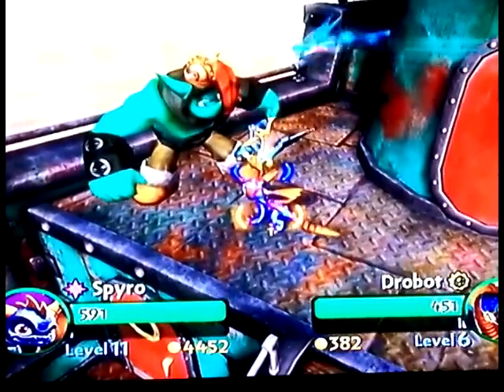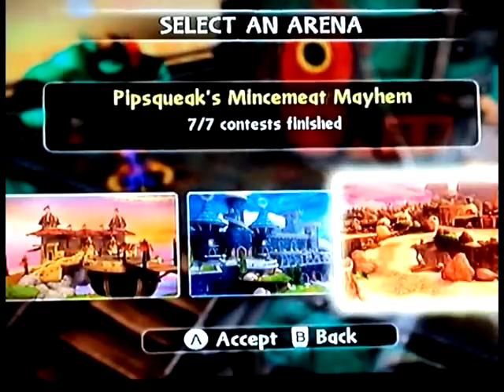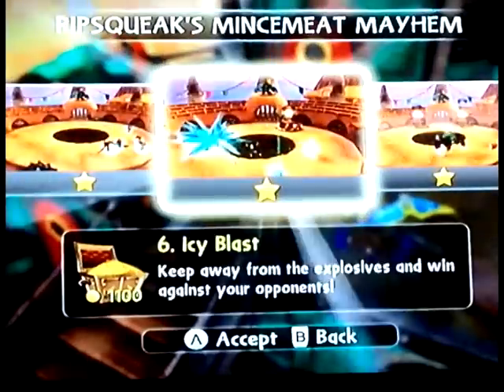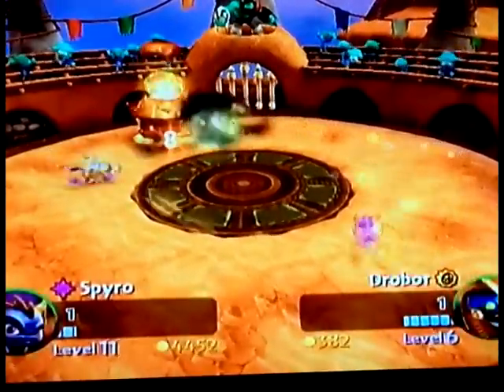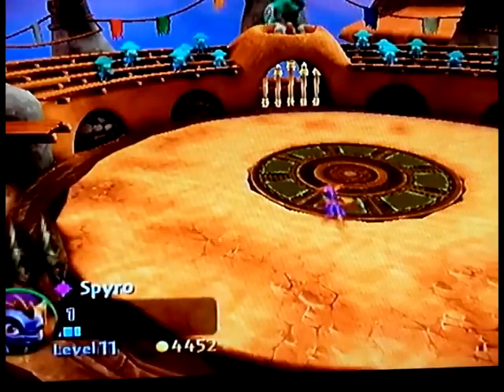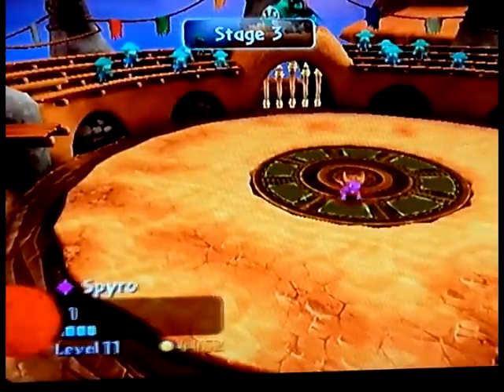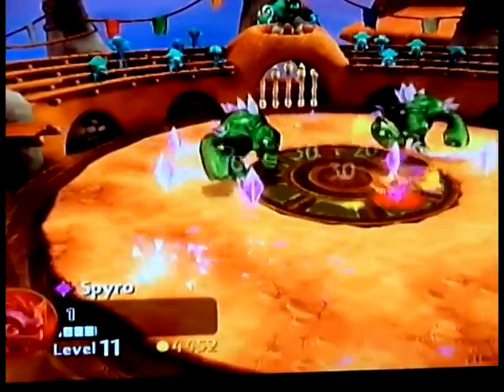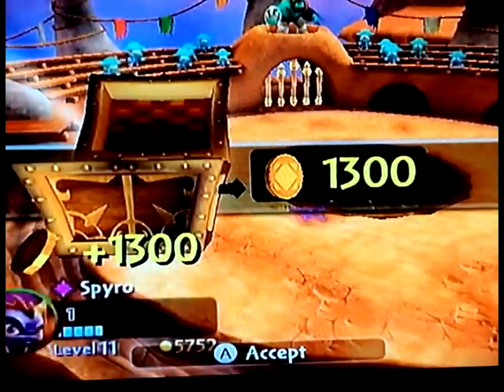Skylanders Giants: Brock's Battles - Part 7 - (You Only Live Once) - World 3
This is the 21st video of my new series on "Skylanders Giants!" In the game, after you defeat Brock in the 3rd Chapter (Rumbletown) , he joins the Dread Yacht! You are then able to talk to him and beat his challenges in the 3 different worlds. There are 7 in the 3rd world. This is part 7, or the 7th challenge.
In this episode, I (mvtreutel) am Spyro (Level 11). Oceankirby4 is Drobot (Level 6). We show youtubers how to beat this challenge, and how easy or hard it is. Watch this video for "Skylanders Giants Brock Battles!" Hope you enjoy the last video of the series!